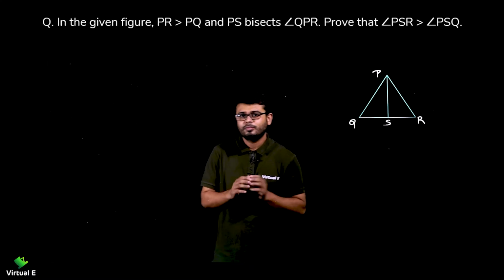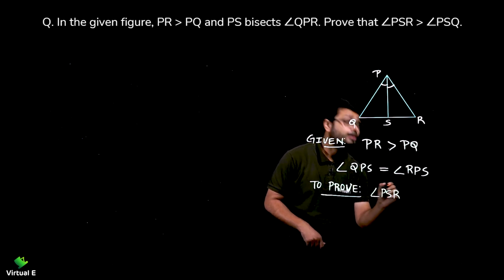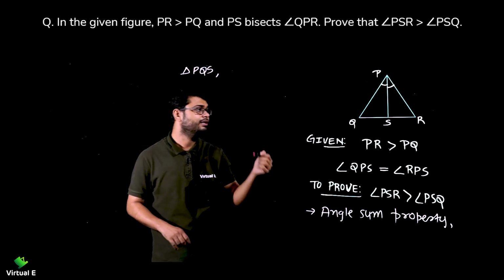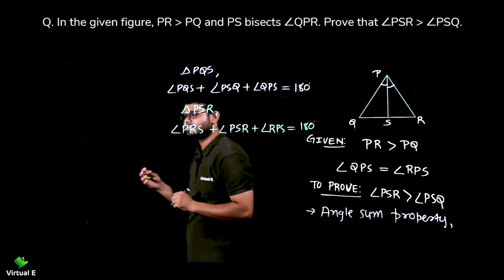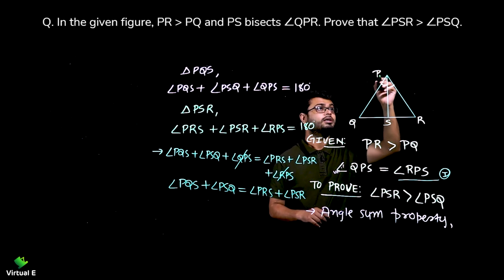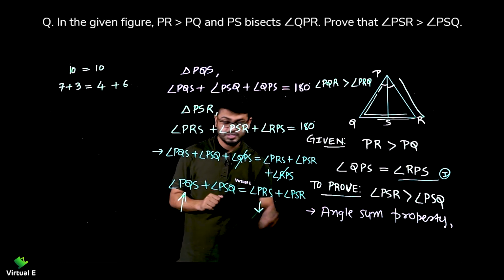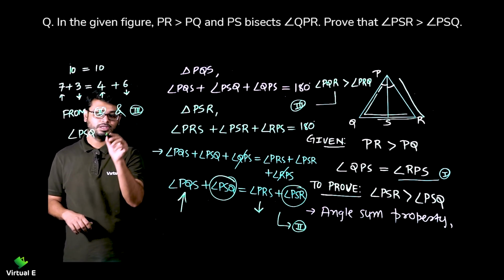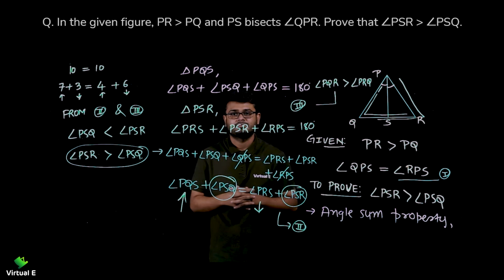Class 9 Maths Chapter 7 | Triangles | 16 - To Prove One Angle Larger than Another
Topic covered in this video of Triangles for Maths of Class 9 CBSE is To Prove One Angle Larger than Another

Class: 9th
Subject: Mathematics
Chapter: Triangles

Topic Name: To Prove One Angle Larger than Another
Topics Covered in This Video: To Prove One Angle Larger than Another, Inequality Theorem